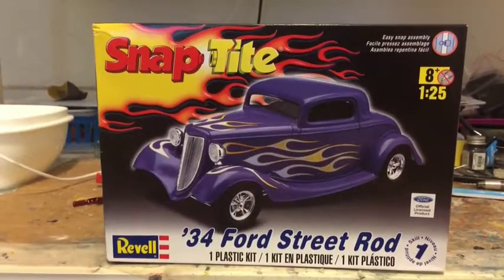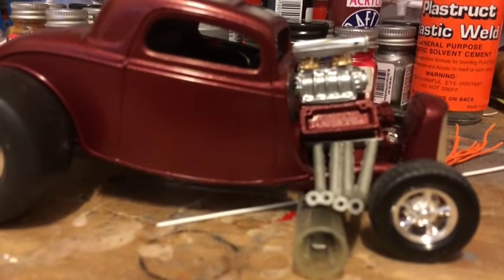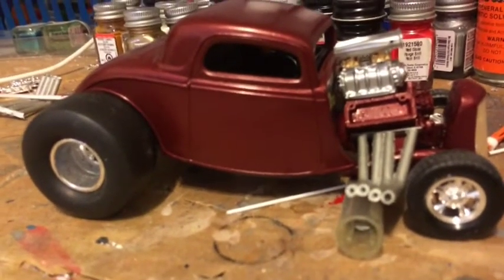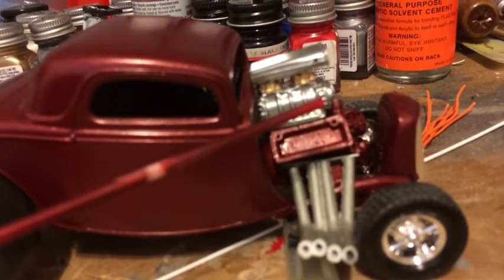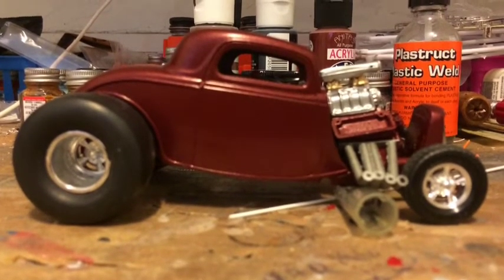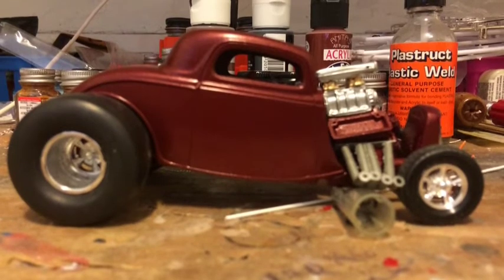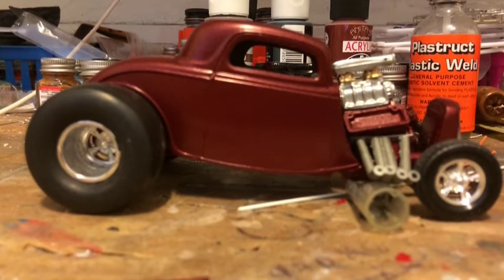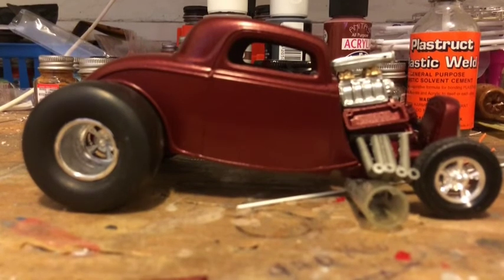48 HR. Build update # 3